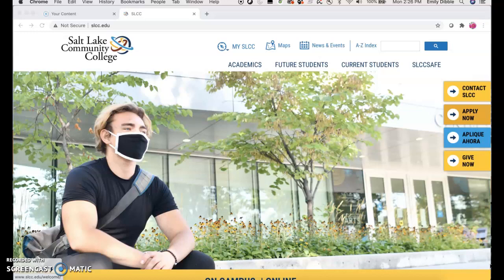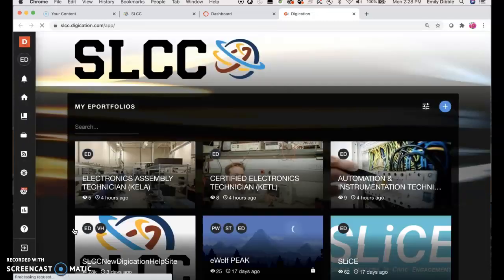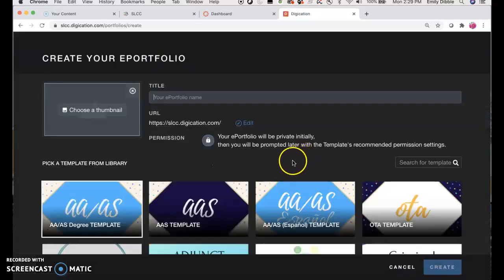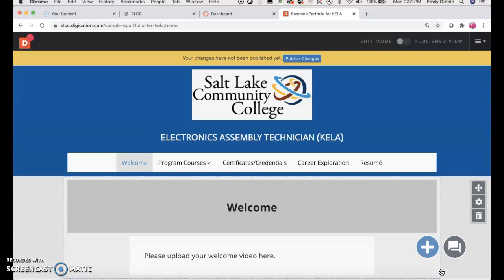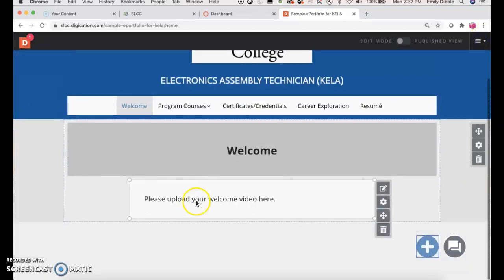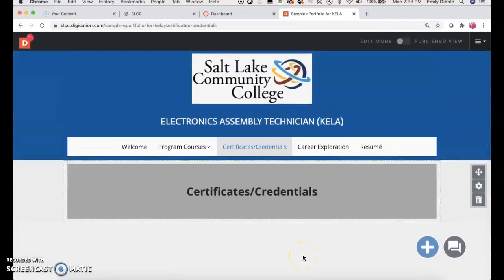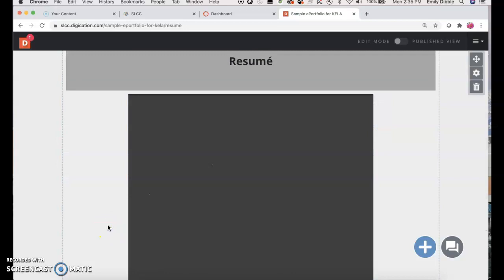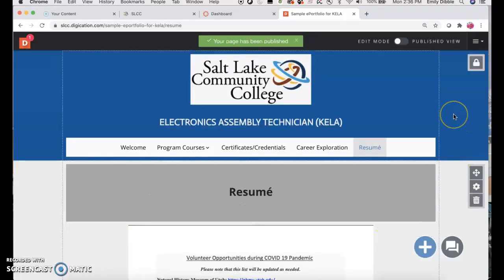SAT programs tutorial: finding the correct template